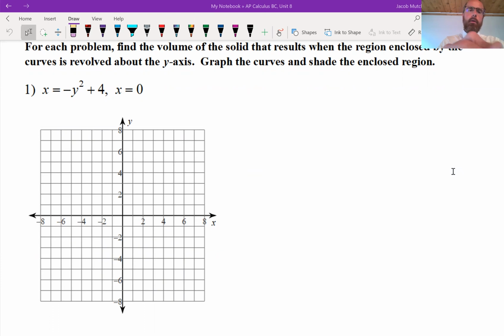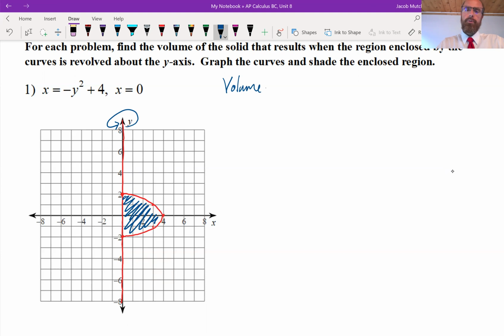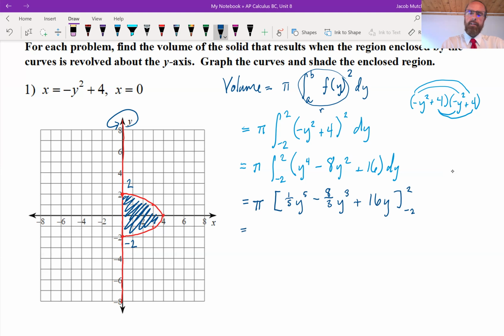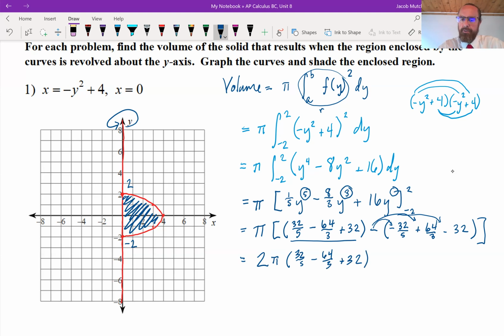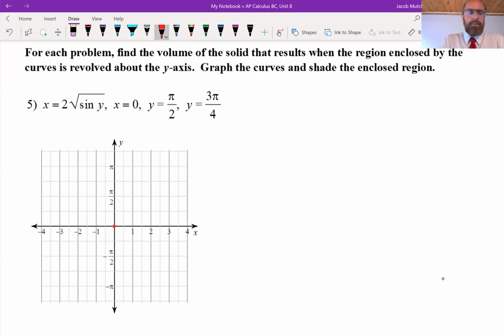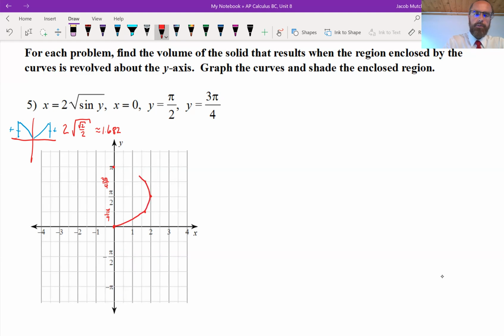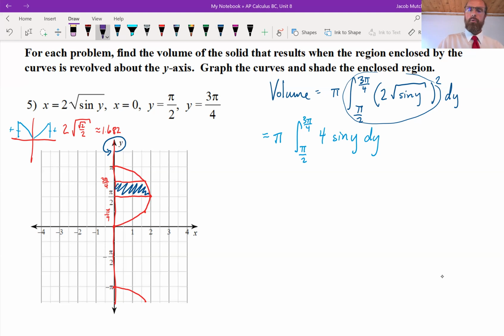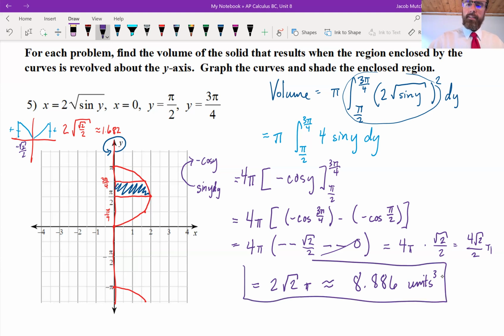8.9 Find Volumes of Revolution about the y-Axis (Disk)